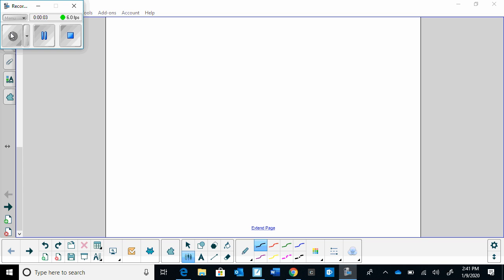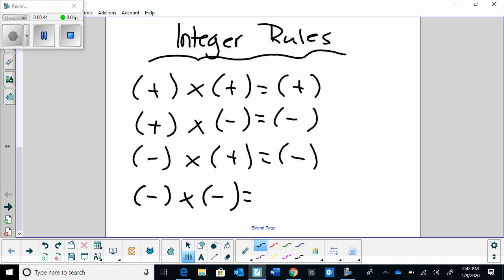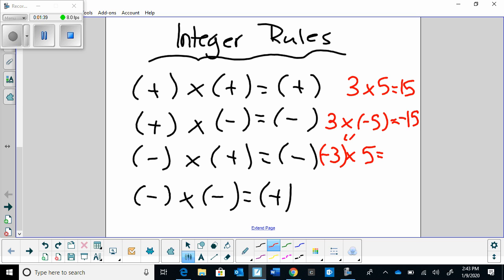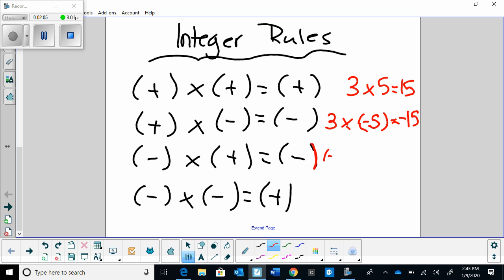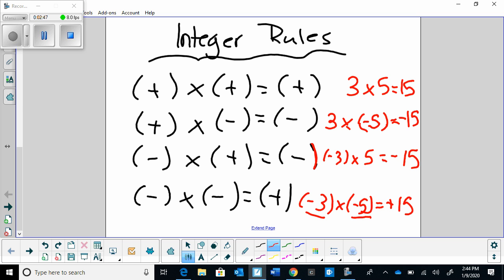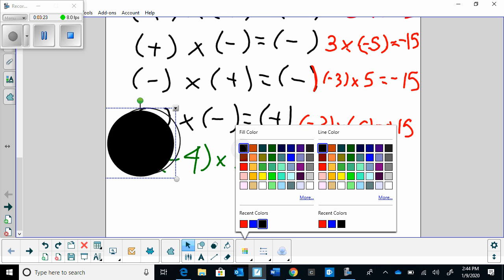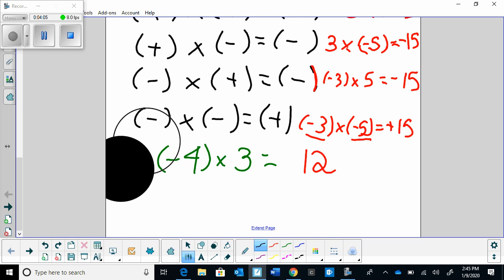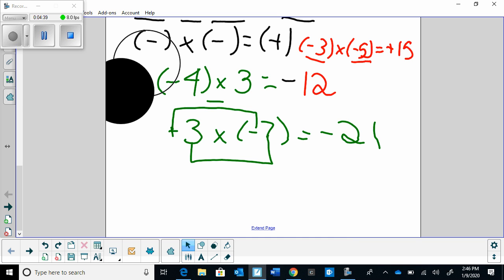Multiplying Integers Rules